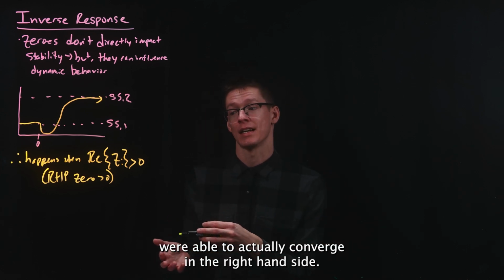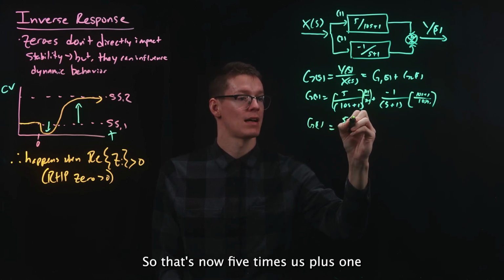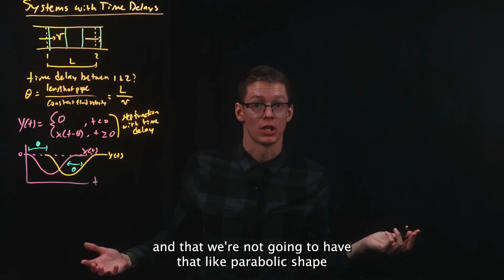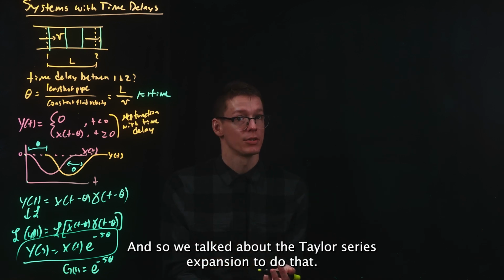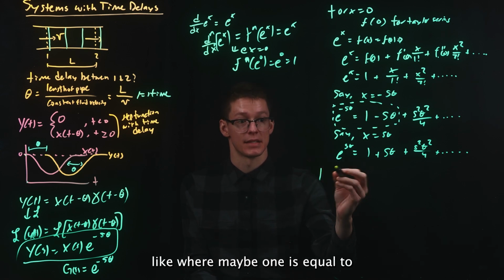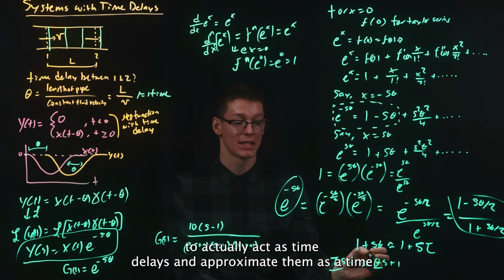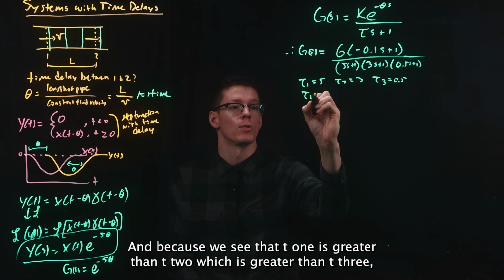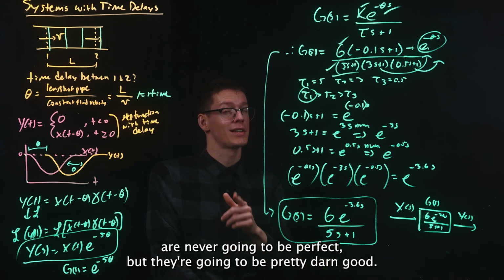Chemical Engineering Process Controls and Dynamics - Lecture 10 (Inverse Response and Time Delay)